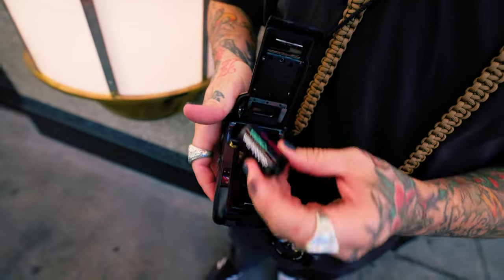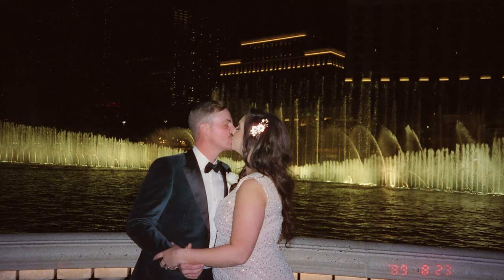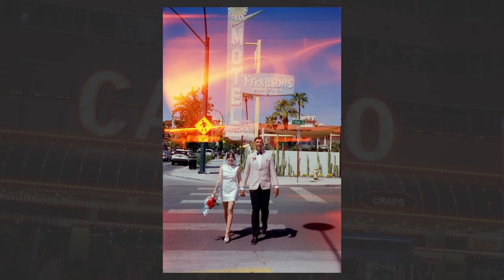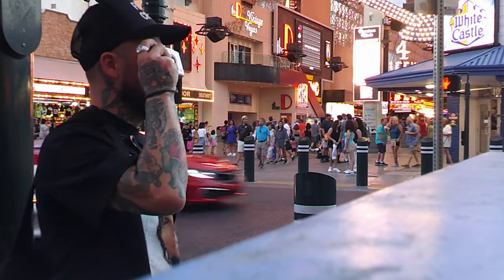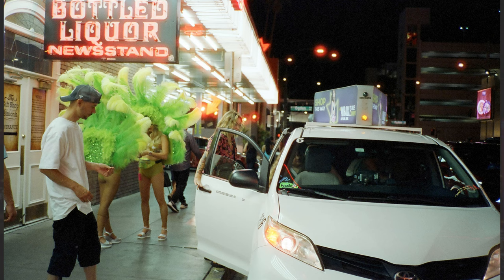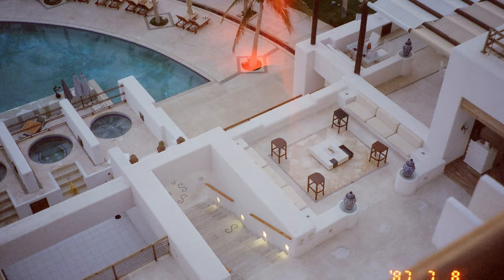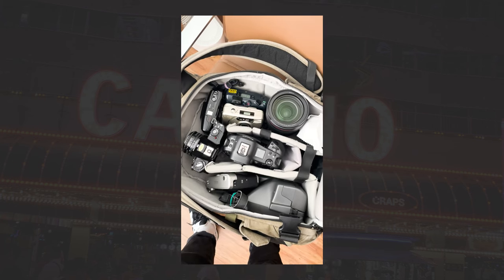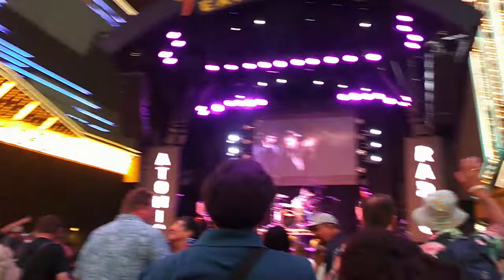Shooting Dubble Cinema 800 film in old Las Vegas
One of my favorite and most versatile 35mm film stocks IMO. Had some fun roaming downtown Fremont Las Vegas with some friends. Footage on @CanonUSA EOS R3 , Sony Handycam and some amazon digi-cam.